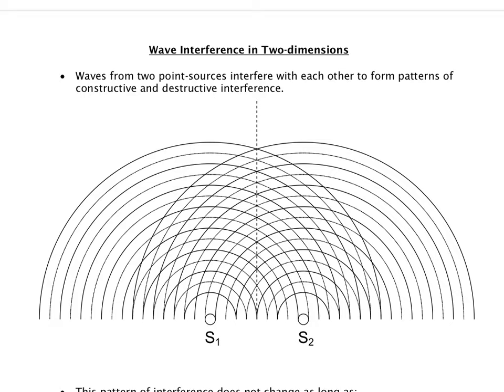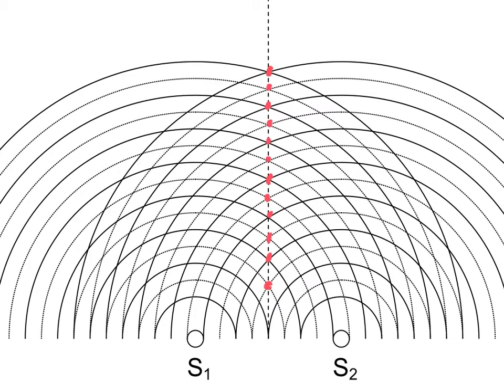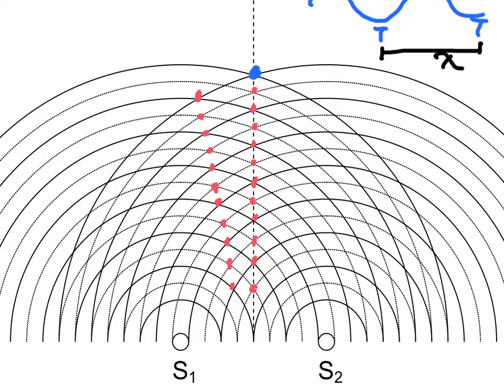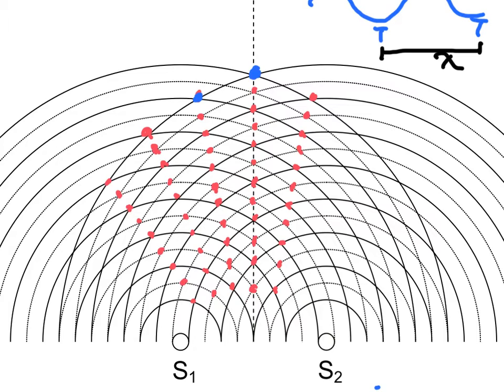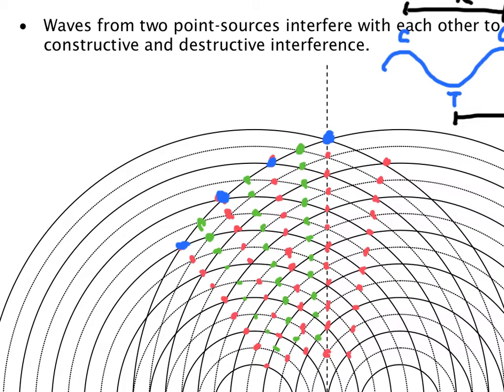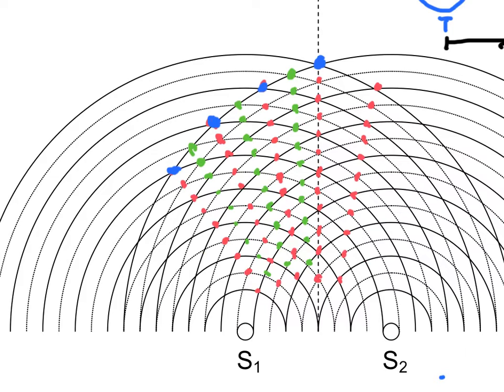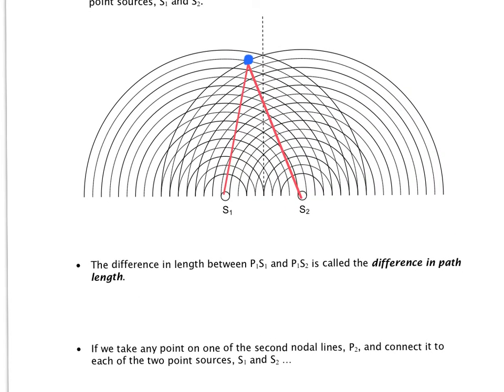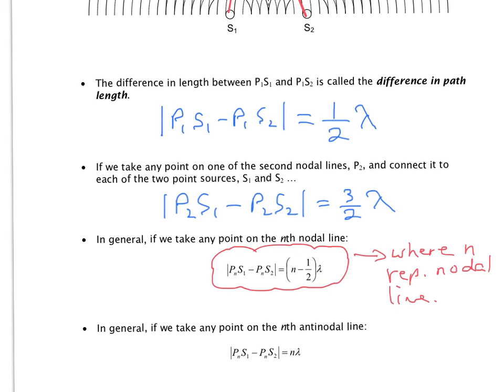Wave interference in 2d